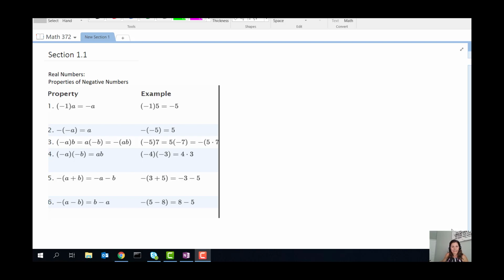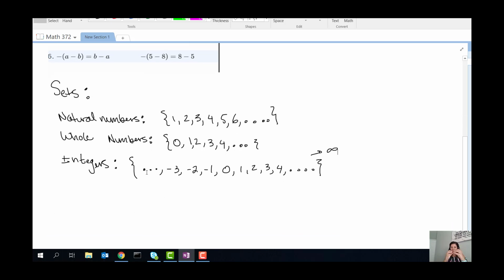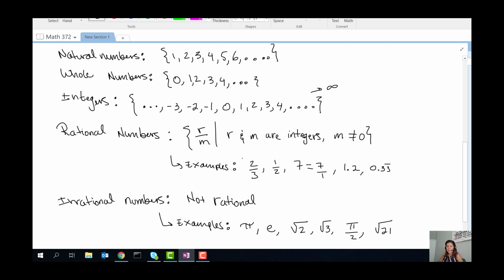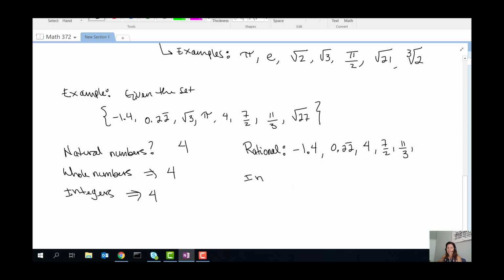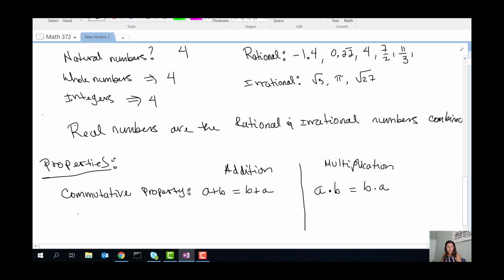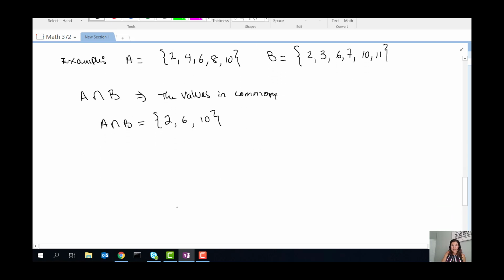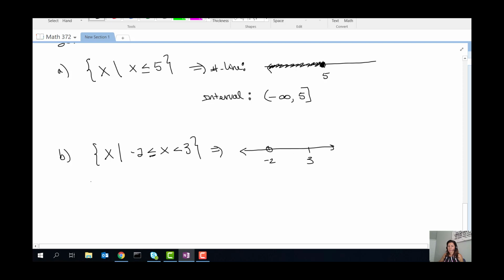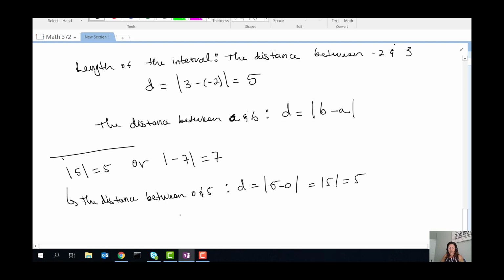Math 372 Sec 1.1